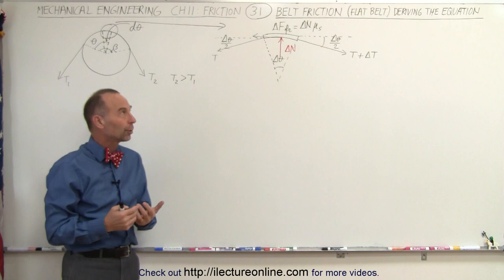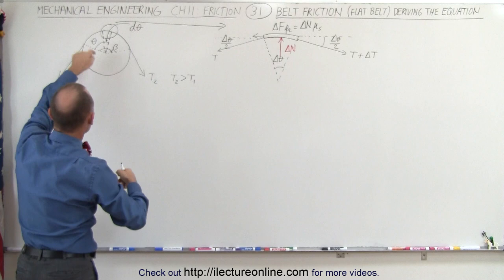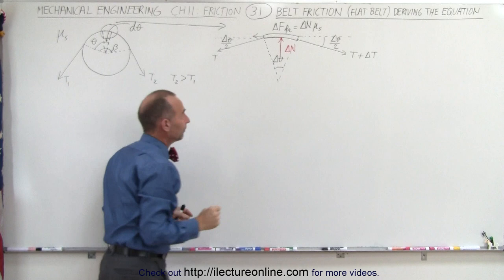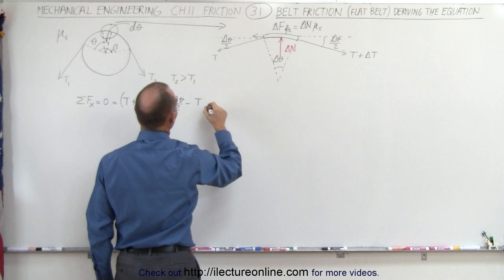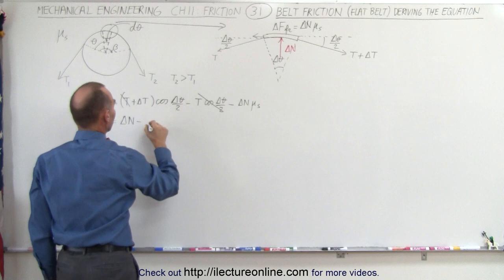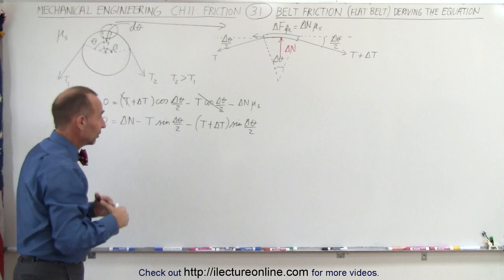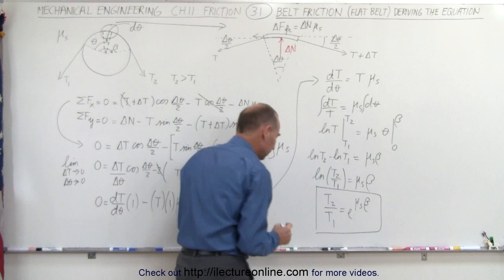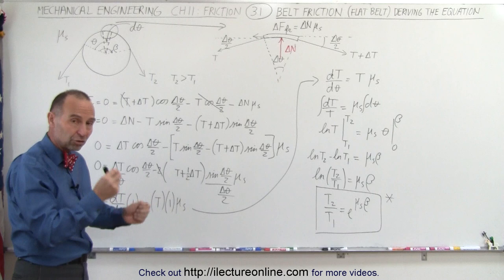Mechanical Engineering: Ch 11: Friction (31 of 47) (Flat) Belt Friction: Deriving the Equation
In this video I will derive the equation of the ratio of the tensions of a belt around a peg or drum with respect to friction and angle (or number of times around) the peg.